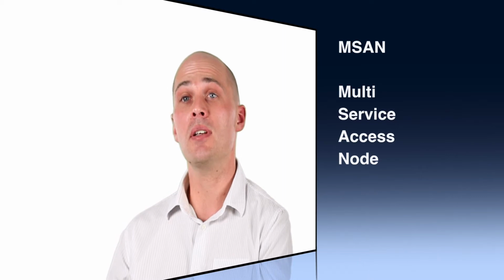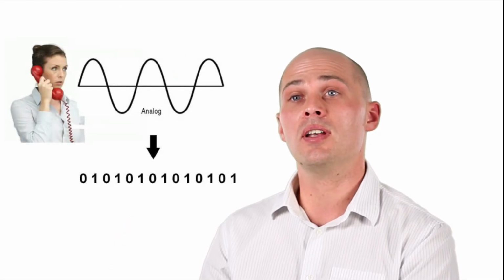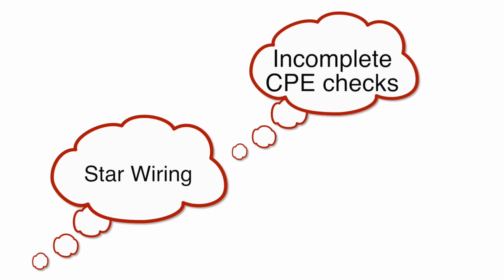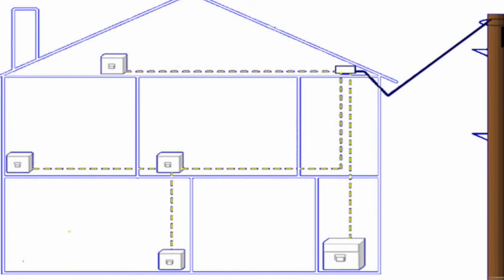TalkTalk Understanding the Network